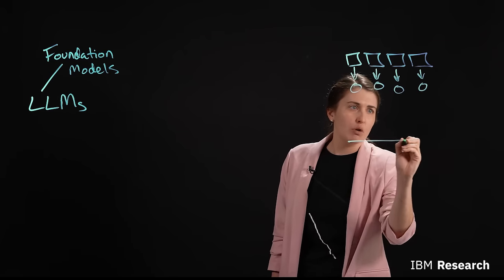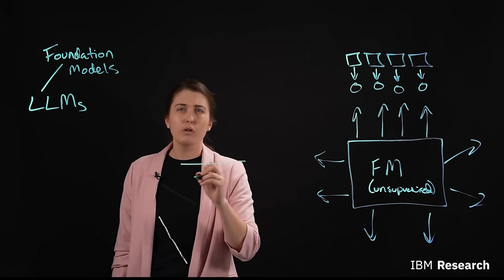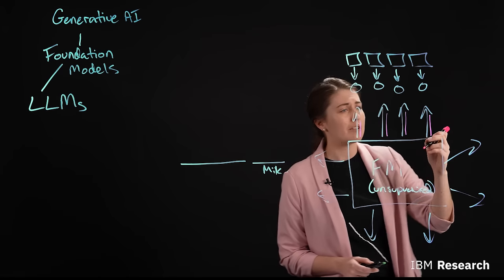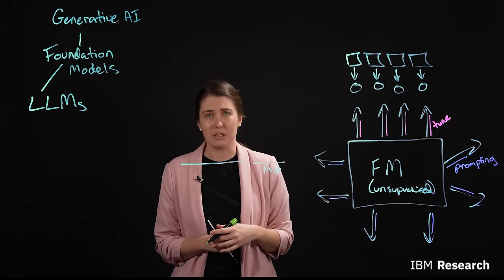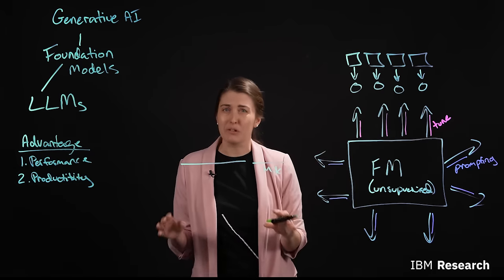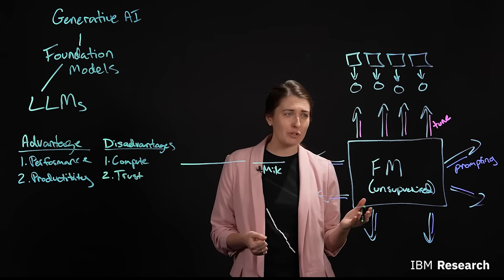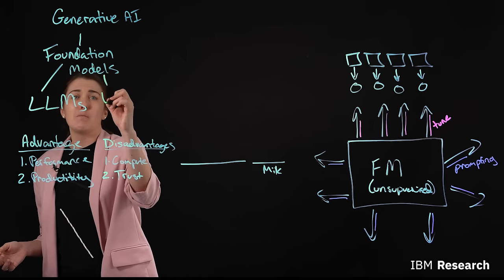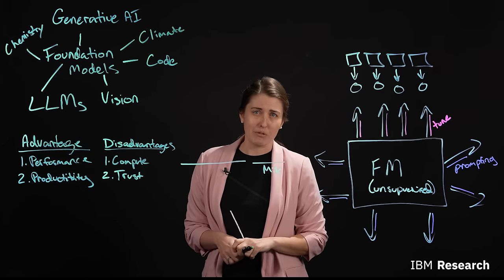What are Generative AI models?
Generative AI has stunned the world with its ability to create realistic images, code, and dialogue. Here, IBM expert Kate Soule explains how a popular form of generative AI, large language models, works and what it can do for enterprise.